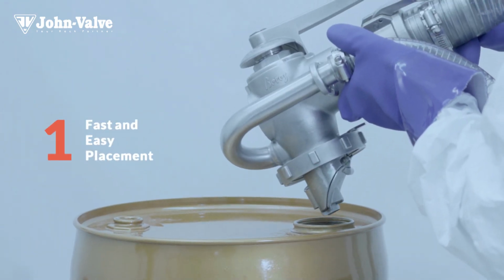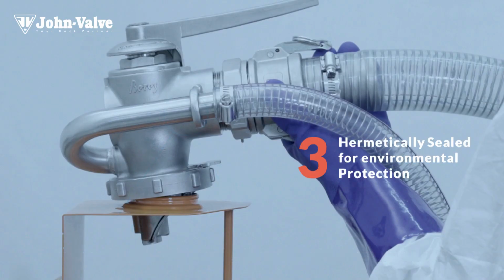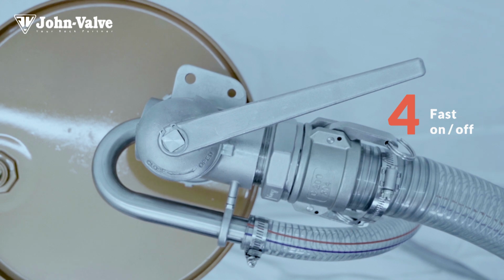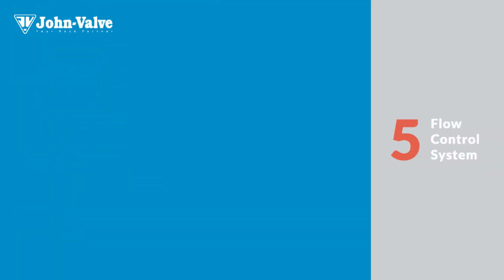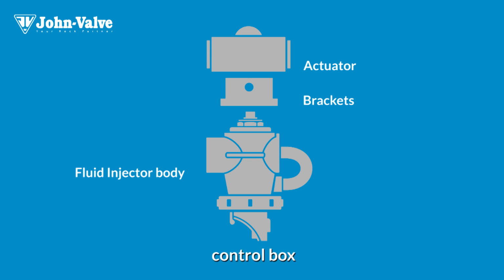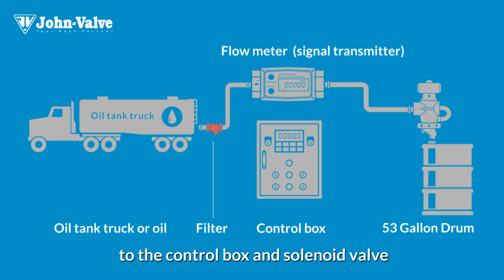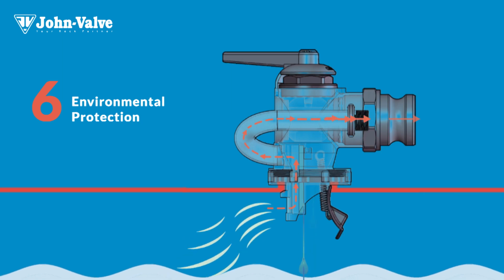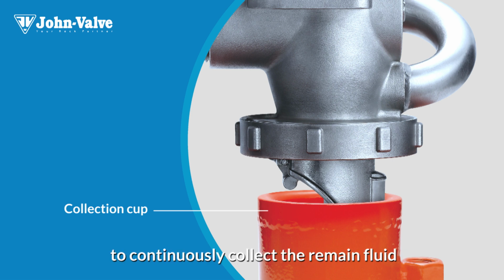FLUID INJECTOR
Safety
Environmental Protection
Energy Saving

JOHN-VALVE MFG. FACTORY CO.,LTD
T: 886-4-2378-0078 etx.21 / F: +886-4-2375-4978